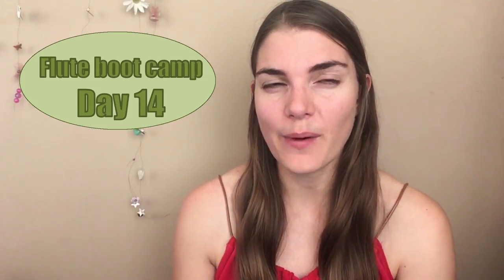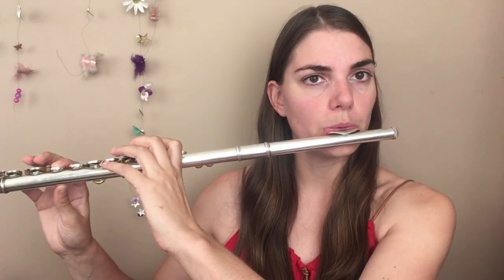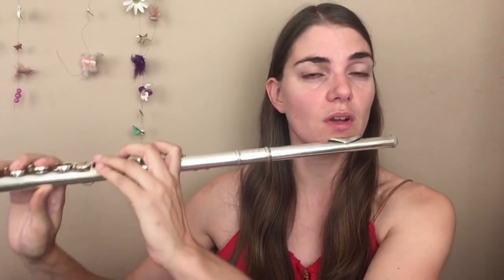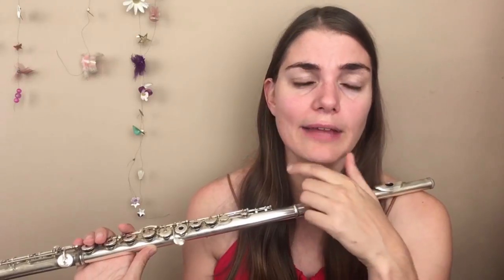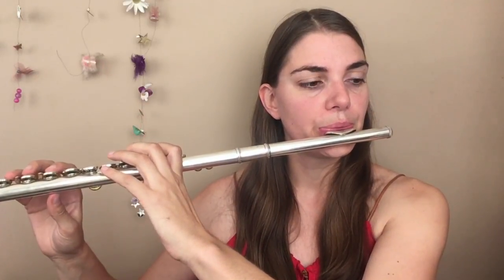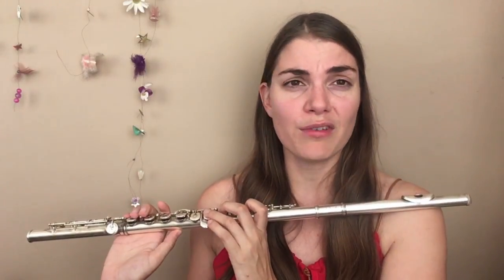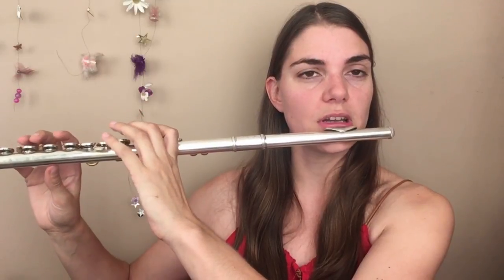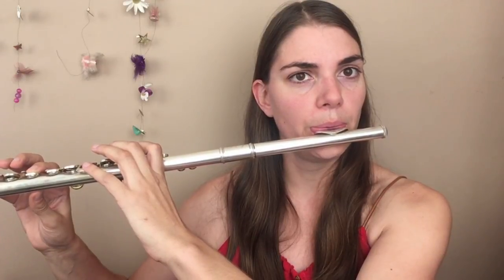Flute boot camp Day 14: Dynamic practice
To buy De la Sonorite - Moyse

Today we look at how to play loudly and softly on the flute and how to practice this very important skill. It will really help you develop your ability to play expressively when you know how to dynamically shape a note.